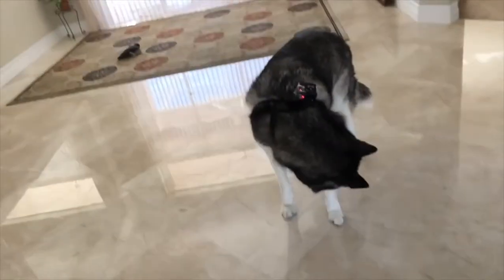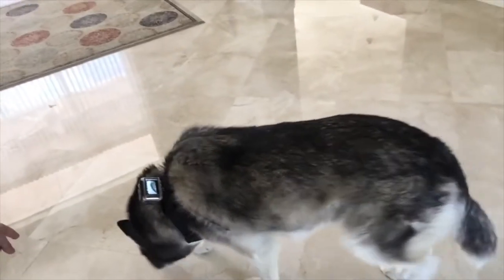Awesome Gopro footage on husky!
The video "Awesome Gopro footage on husky!" shows you what do dogs do when alone. Spying on a dog can be fun! A gopro left on dog is an awesome idea, in this case the camera captures husky home alone! So if you would like to know what does husky do when home alone, this video has the answer!

If you are not that interested in the life of a Siberian Husky, here is another video from my channel about how to remove hair using wax: